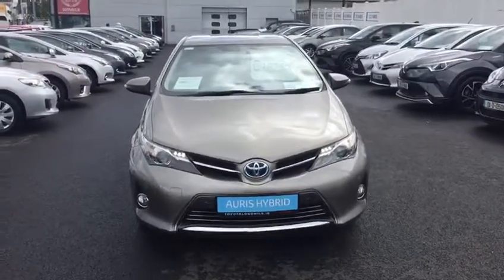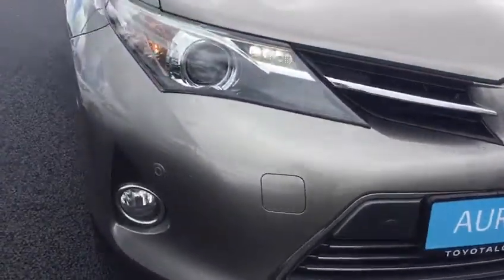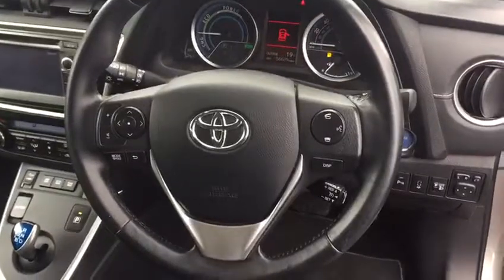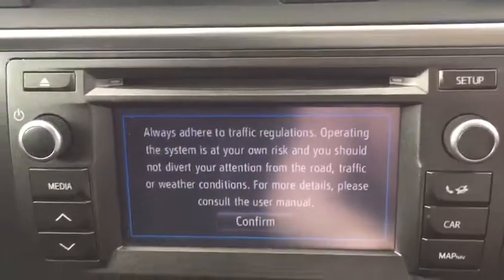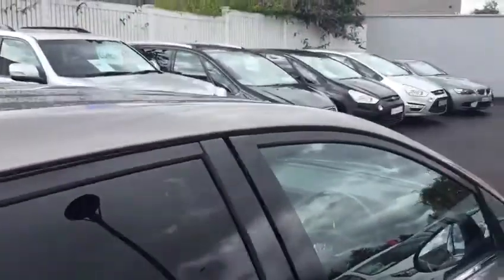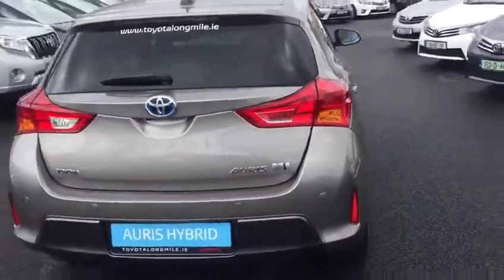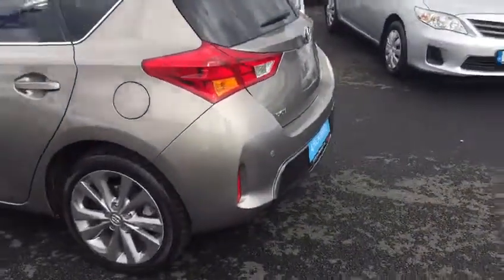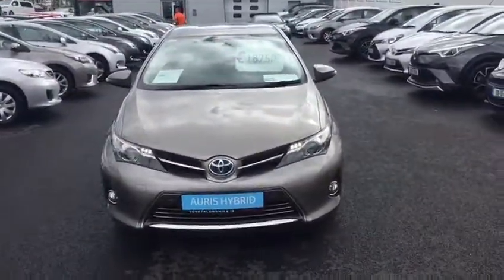2014 Auris 1.8 Hybrid